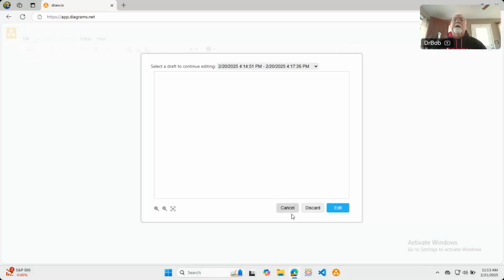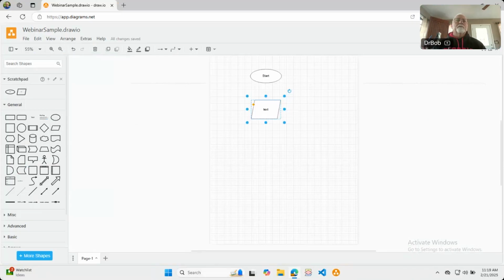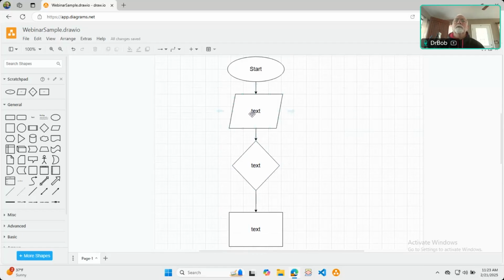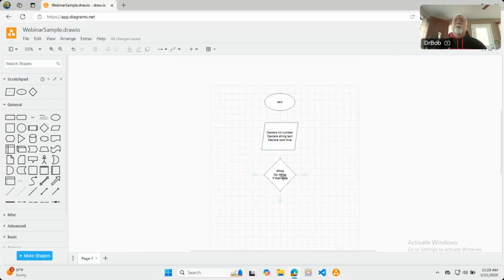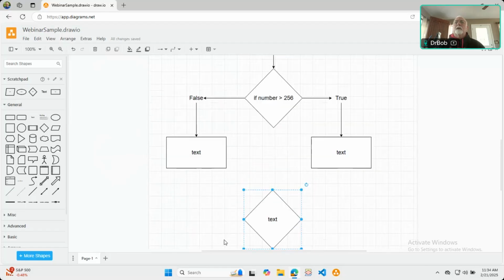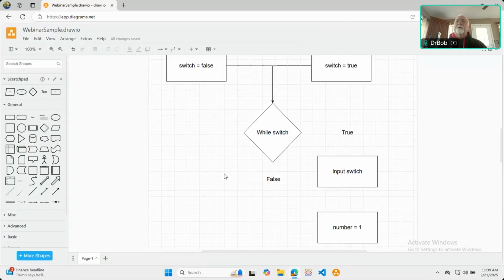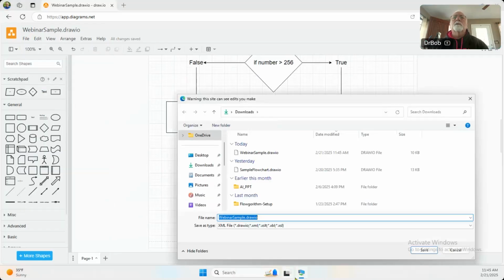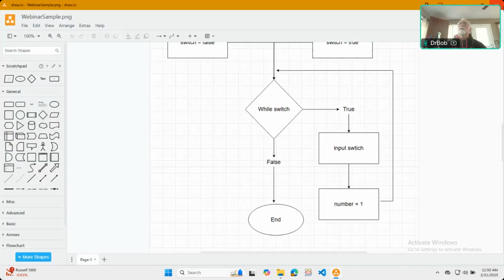Using Draw.IO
This video gives some suggestions on making draw.io flowcharts easier to read and create.